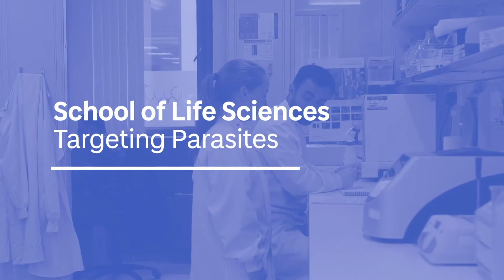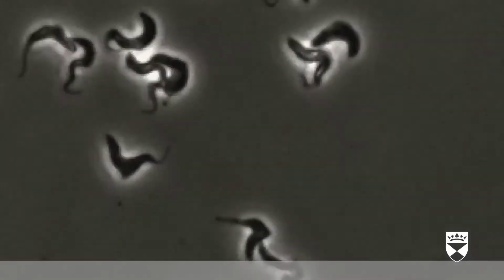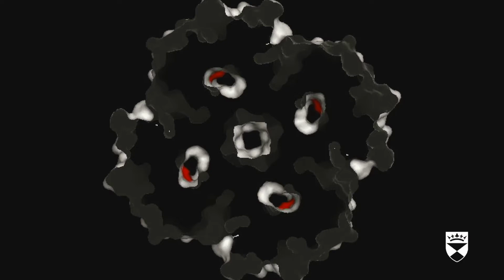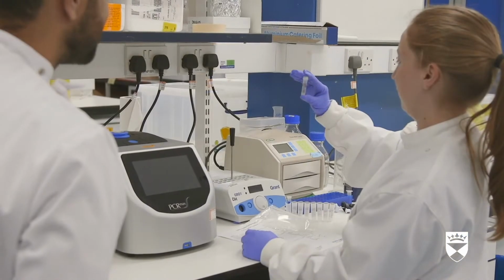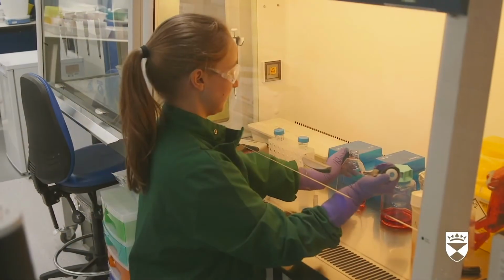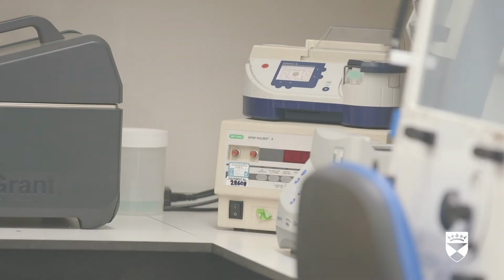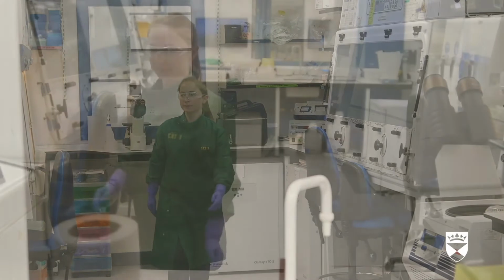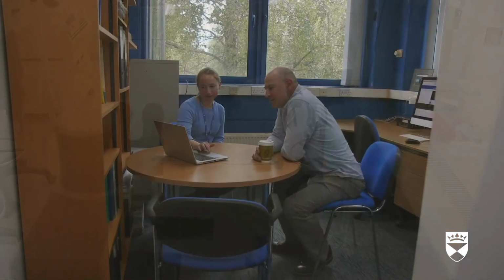Targeting parasites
The research featured in this video is supported by Wellcome.

This video was funded by the Wellcome Institutional Strategic Support Fund awarded to University of Dundee.

Transcript:
Our laboratory is part of the Wellcome Trust Centre for Anti-Infectives Research and we study parasites, called trypanosomes. These single celled parasites are transmitted into blood by blood feeding insects such as an infected teste fly. The parasites cause lethal, neglected tropical diseases in humans and in domestic animals. These and related parasites are generally transmitted in tropical countries in Africa, South America and Asia.

We grow and study African trypanosomes, the parasite, in plastic flasks in the containment lab. We can see them using a simple microscope. Our research looks at how the parasites cause disease and infected people and animals and how we can find ways to stop this using medicines.

A major challenge is that parasites can develop resistance to medicines. This happens when there is a change in the parasites DNA their genetic code called a mutation. One mutation we found stops medicines from entering the parasite.

We study resistance to medicines by mutating the parasites DNA in the lab. We observe and record the effect of the changes we make. We have developed a method that precisely edits the parasite's DNA using small pieces of synthetic DNA. We designed this synthetic DNA at the computer, which is then made by a company and delivered to us. Once we have the synthetic DNA, we are ready to do our experiments.

First, we need some parasites. These are taken from storage in liquid nitrogen at -196 degrees Celsius. They are grown in a nutrient rich liquid at 37 degrees Celsius to mimic the conditions the parasite would encounter in the blood. This work is carried out in a microbiological safety cabinet in our containment lab to prevent contamination and to protect the scientist. The parasites grow quite quickly and 1 million thawed cells can produce 100 million cells in just two days, enough for several experiments.

Once the parasites have grown, we can edit their DNA. We collect the parasites using a centrifuge that separates them from the liquid. We then mix them with the synthetic DNA. To get the synthetic DNA inside the parasites, we zap them with a short, high voltage pulse of electricity. Afterwards, the parasites are left to recover for 6 hours in a warm, nutrient rich liquid. During this time, some of the cells will have inserted their synthetic DNA sequence into their genome, causing a mutation. After 6 hours, we add a medicine to kill the parasites. Any parasites that have the synthetic DNA sequence will have become resistant to the medicine. They will survive and increase in number over the next few days. We check any live parasites under the microscope and take a sample of their DNA to check if the synthetic DNA is present.

When we have finished our experiment, all waste is treated with a disinfectant and placed in a leak proof box. These boxes are then heated to 121 degrees Celsius in a machine known as an autoclave, which is like a large pressure cooker. The waste is then safe for disposal.

We can study these parasites to help explain how the medicine works and how the parasites become resistant. This new information can help us to design better medicines.